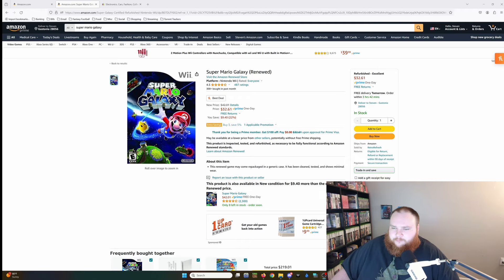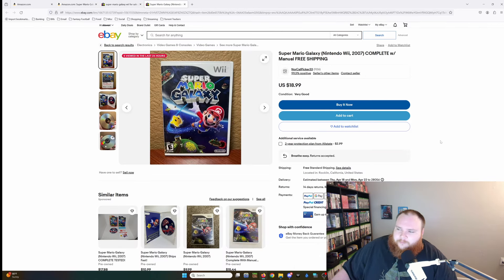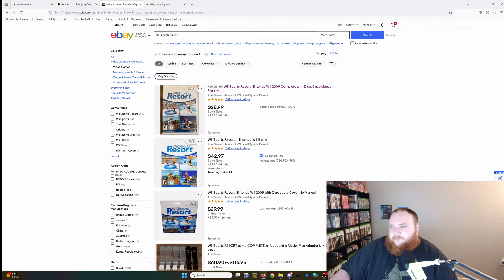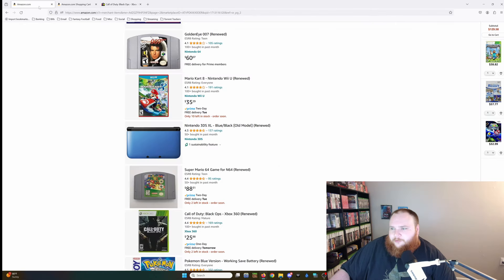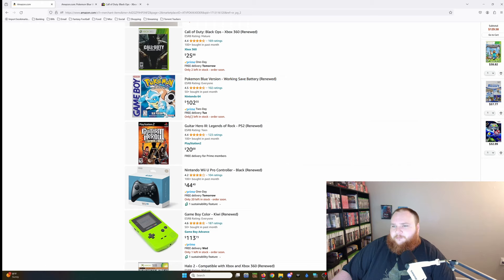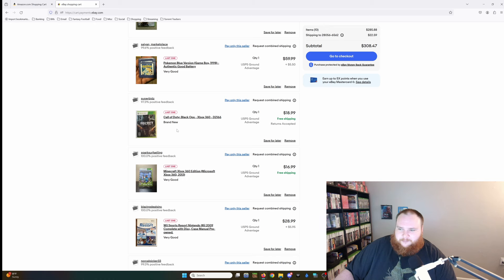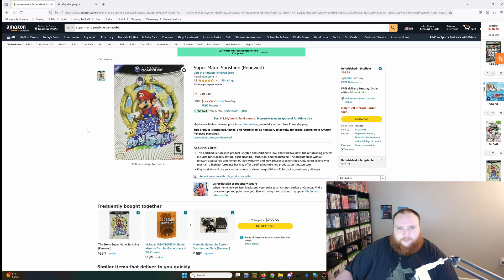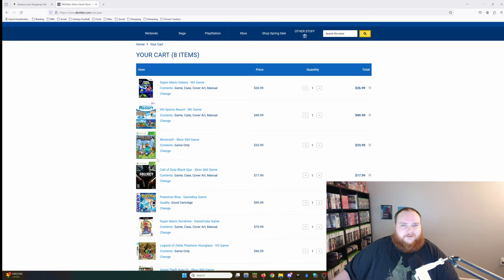Phoenix Resale Vs Resellers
Today, I compare prices between Ebay Resellers & Phoenix Resale's Amazon store.